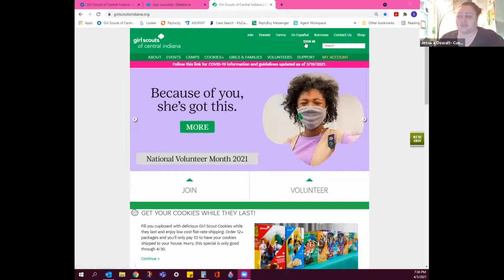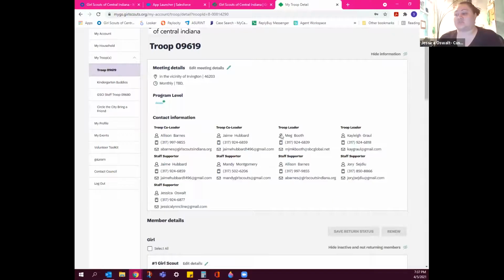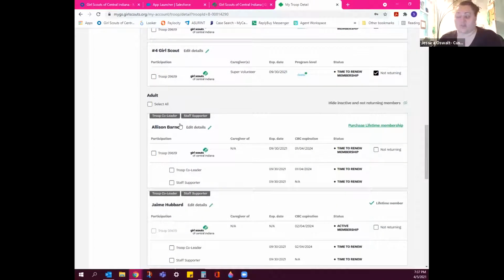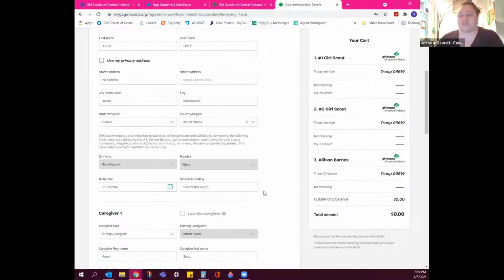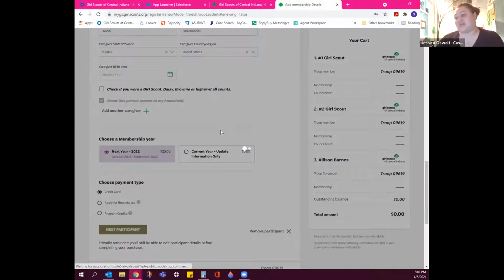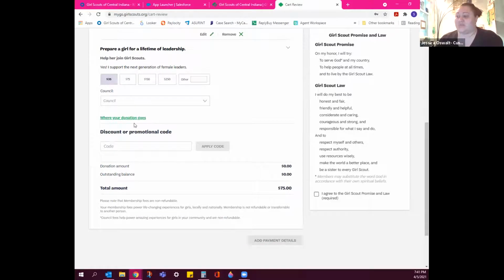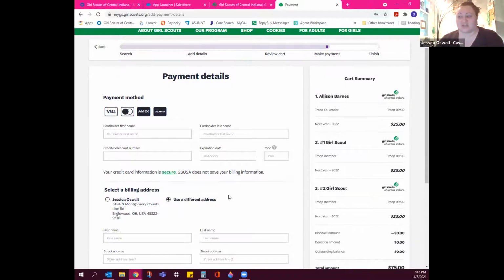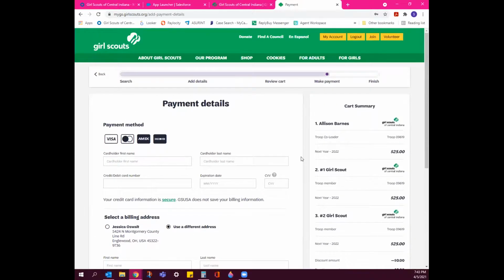How to Renew Your Troop